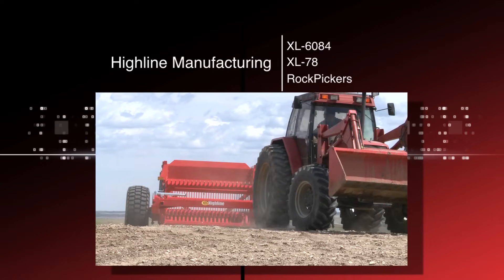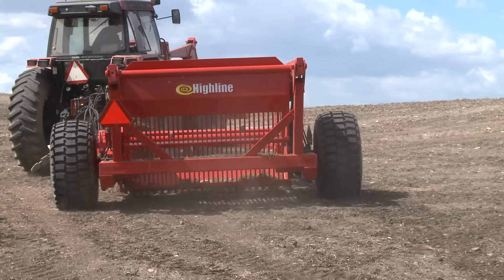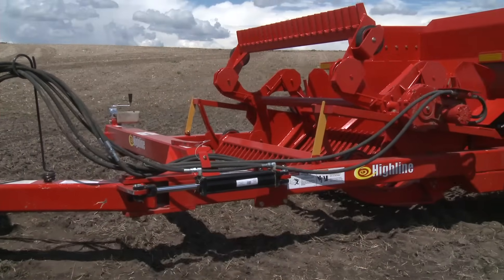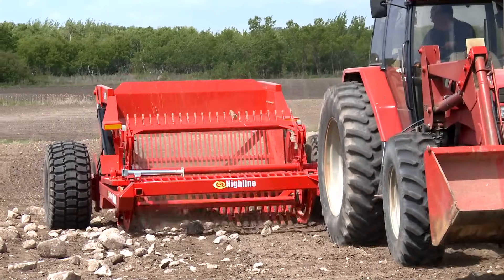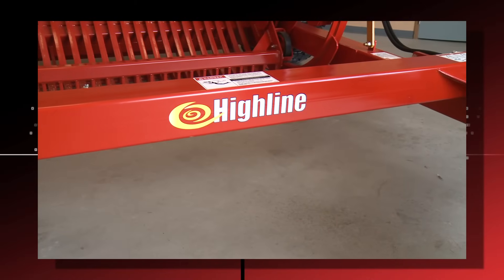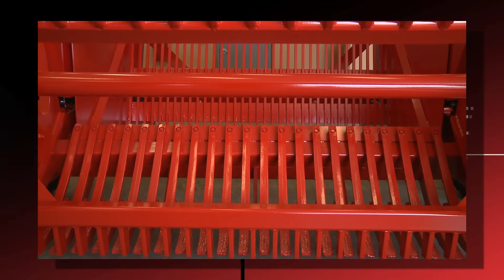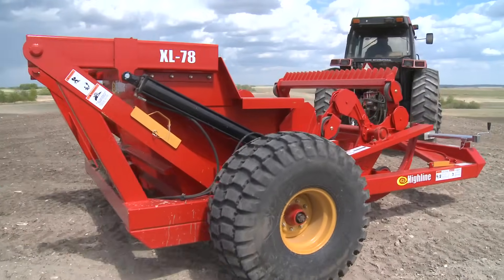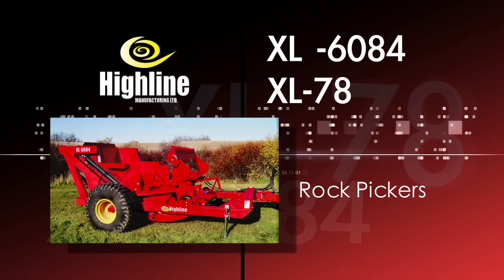Highline Rock Picker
Rock Picker Video